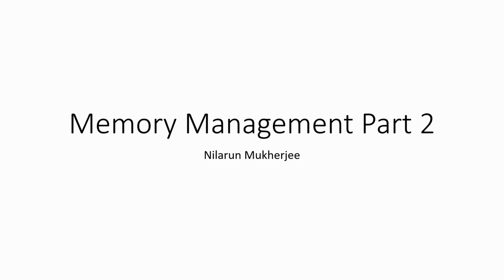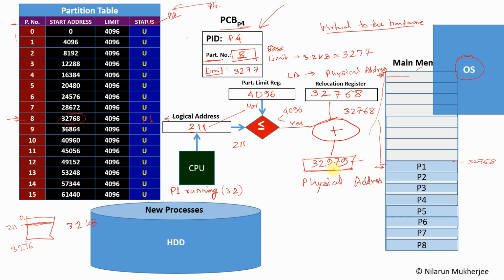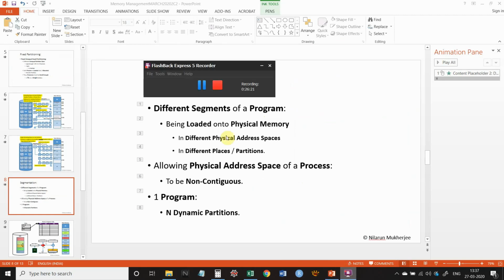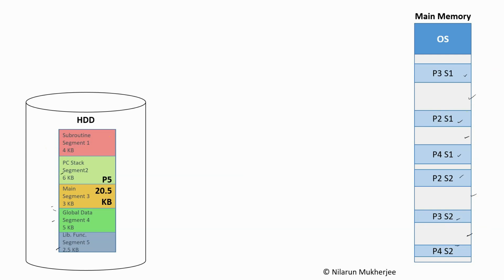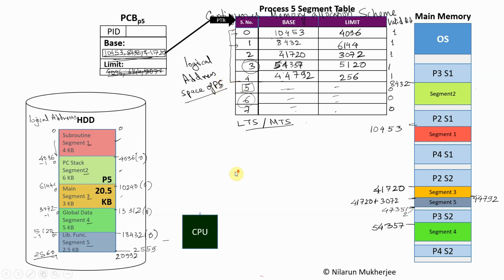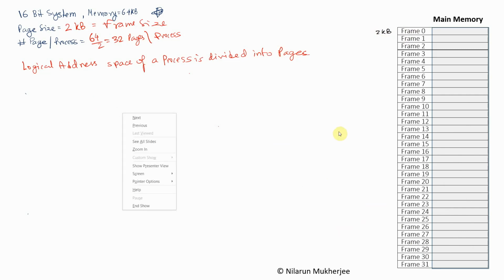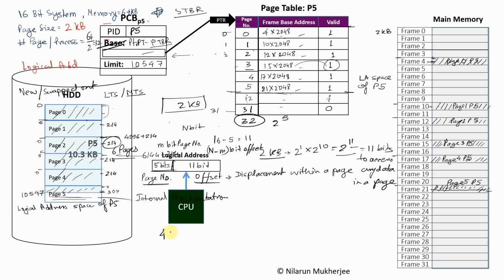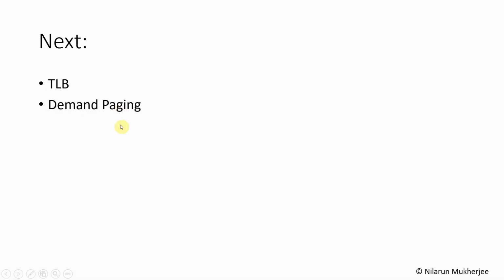Memory management Part 2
Fixed Equal and Unequal Partitioning, Segmentation and Simple Paging